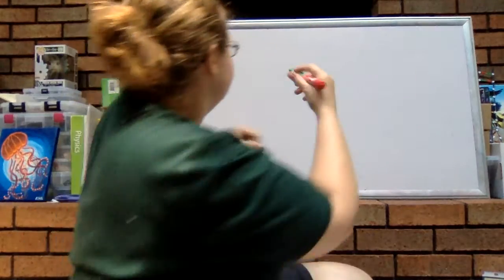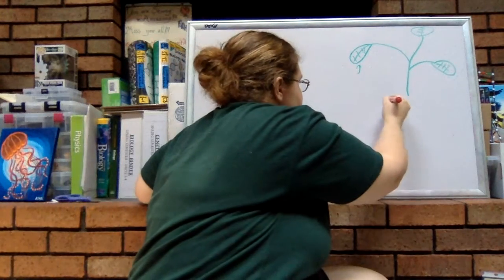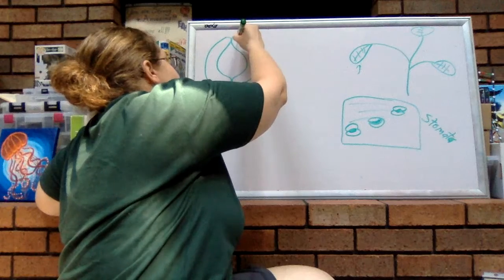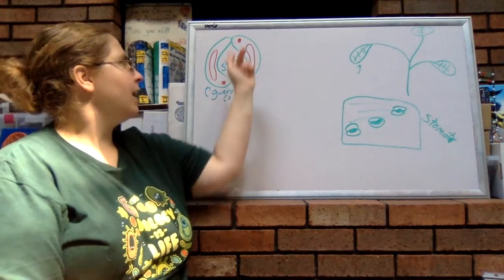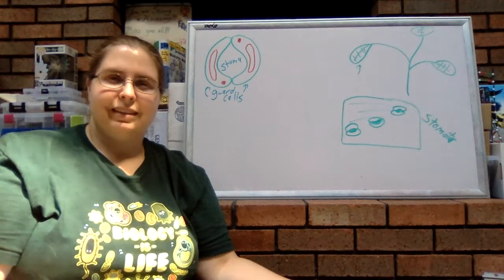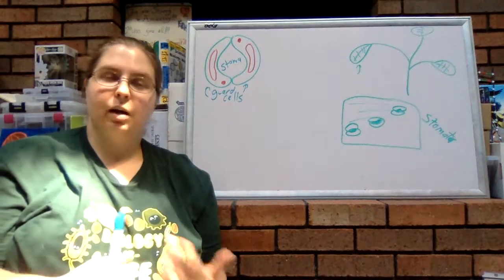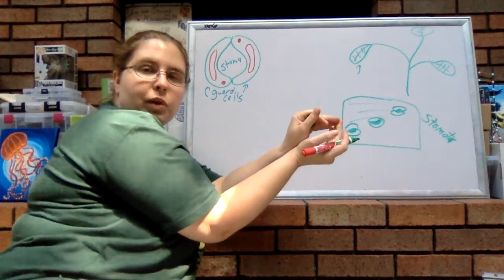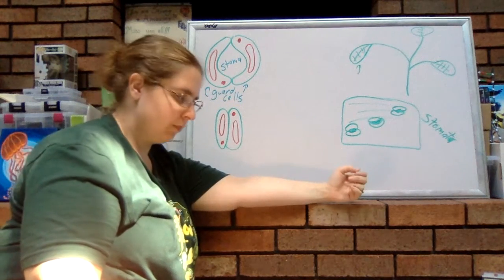Science in Pajamas - Gas Exchange in Plants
This video looks at how homeostasis in plants is maintained with gas exchange in the leaves.